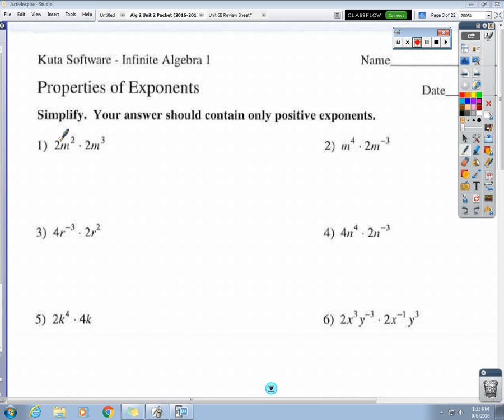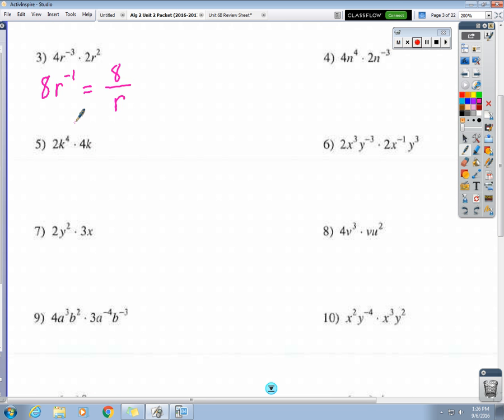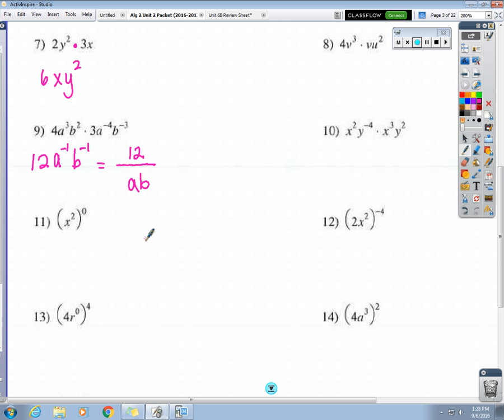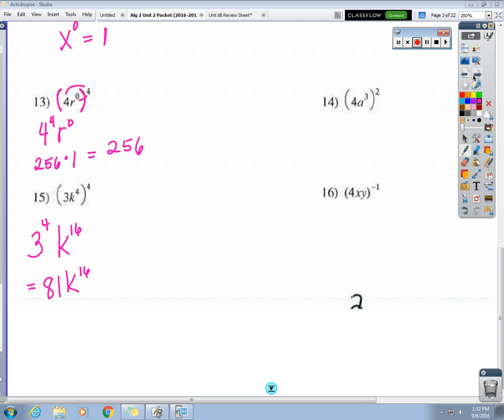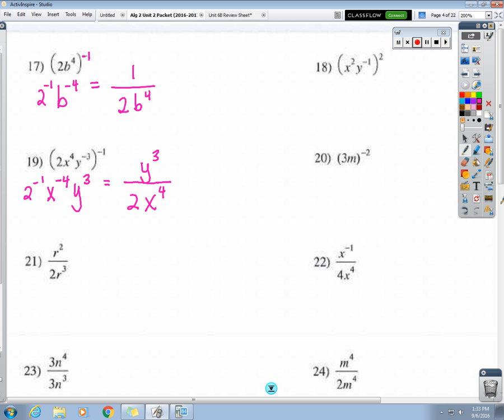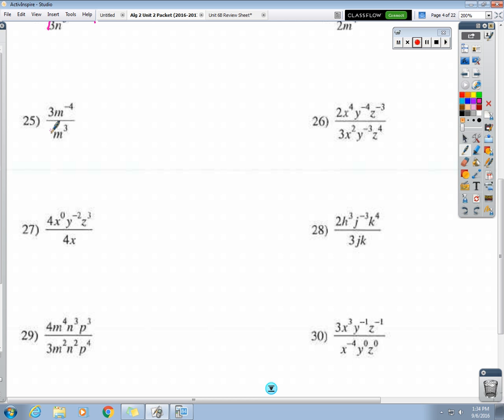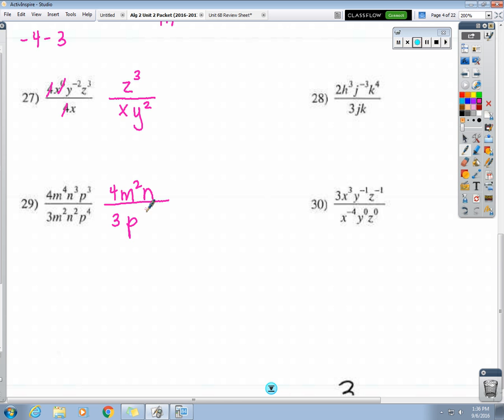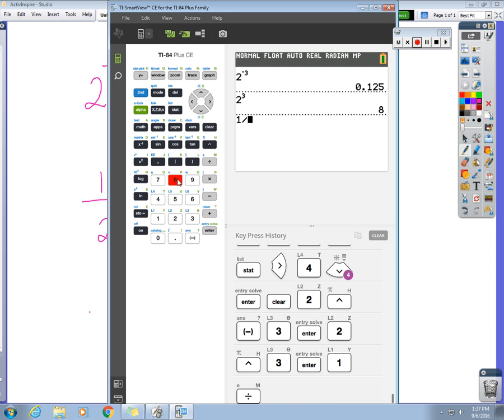Alg 2 Unit 2 9 6 16